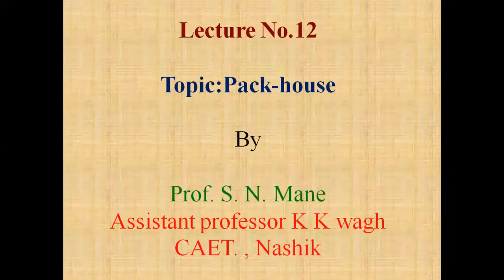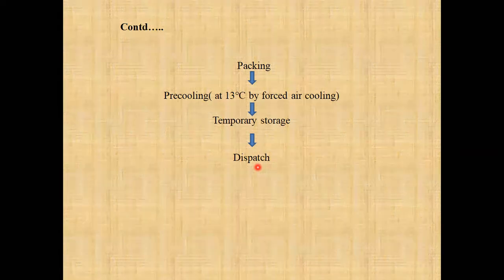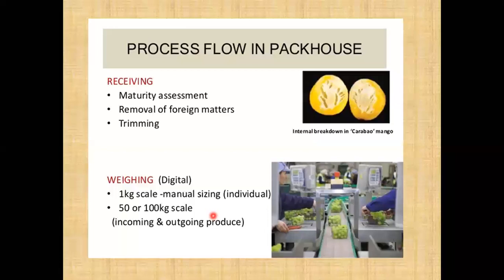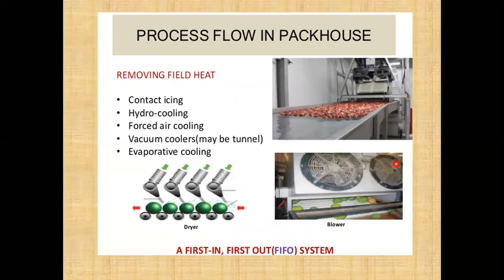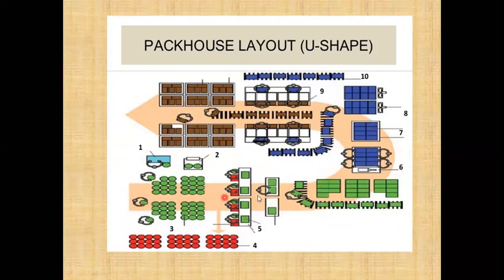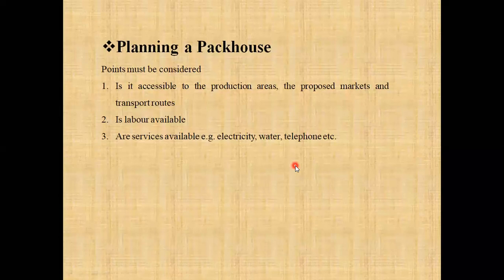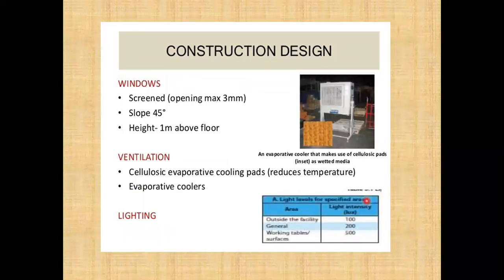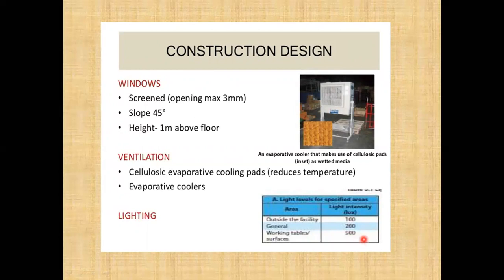video Lecture on packhouse